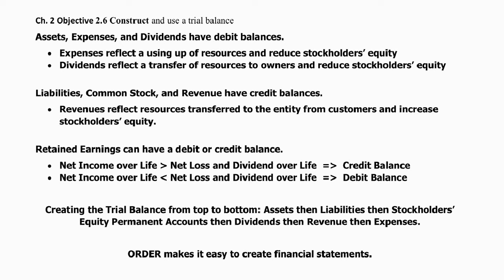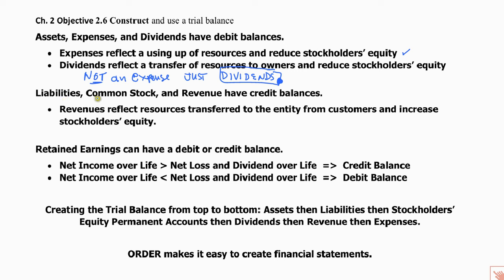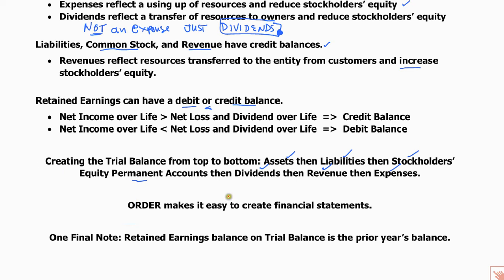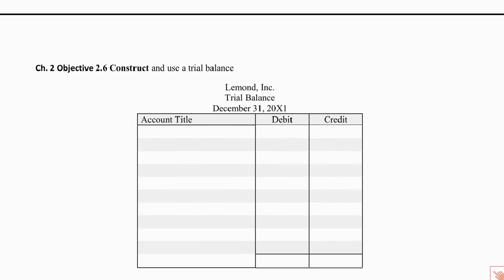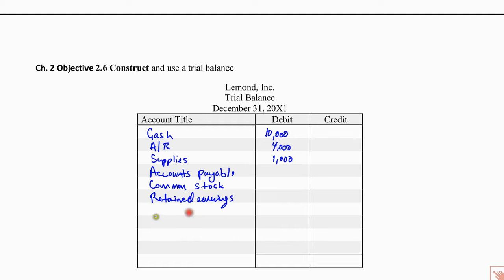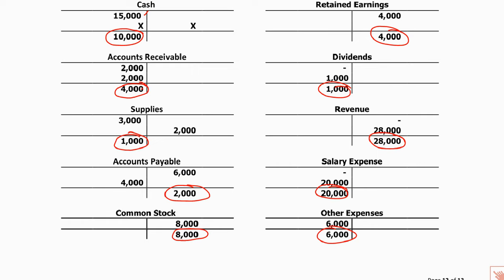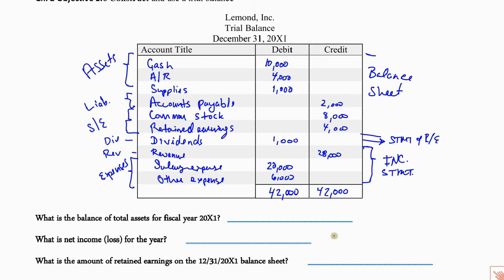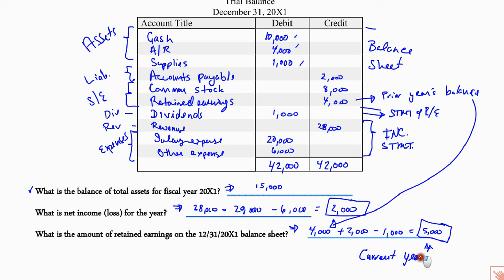Sierra vid ch2 obj6